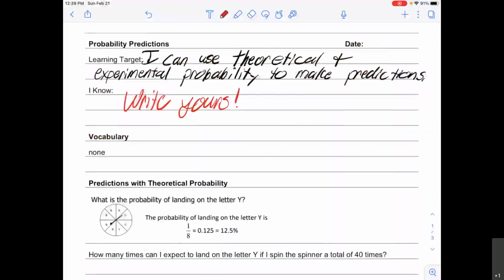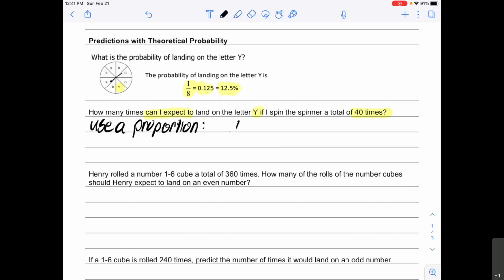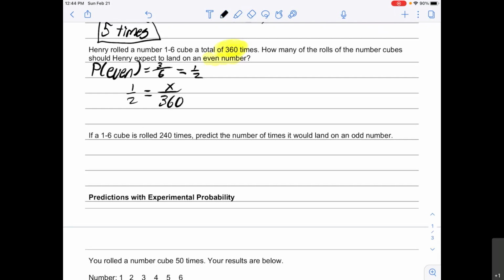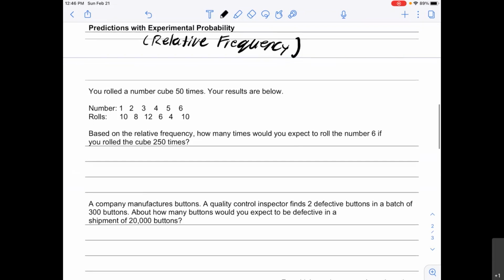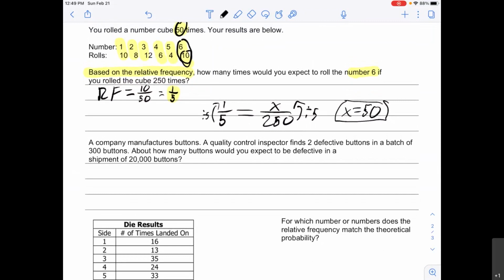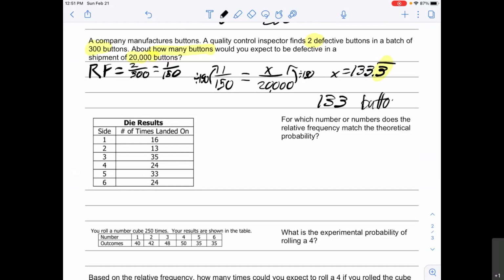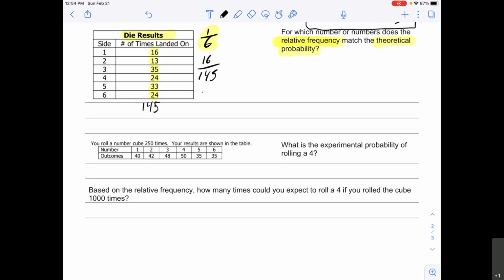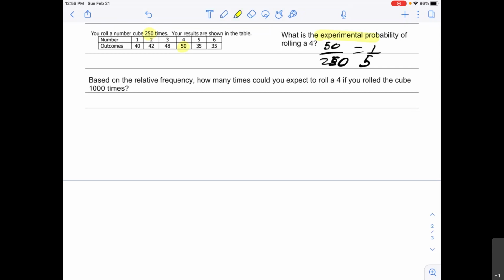Probability Predictions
Grade 7